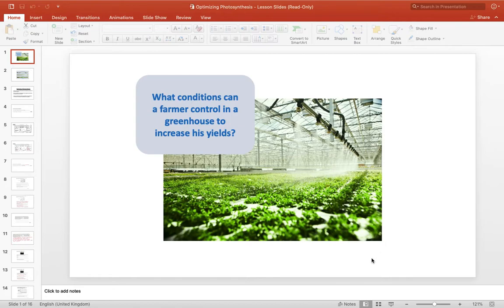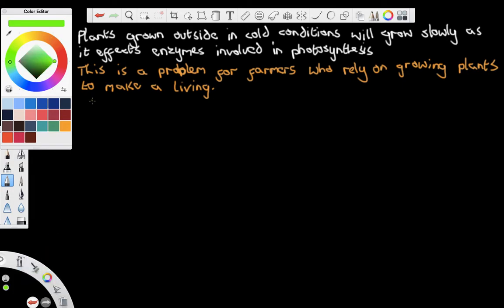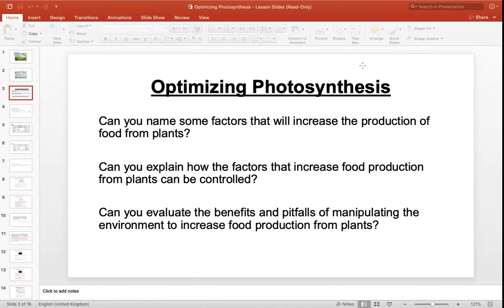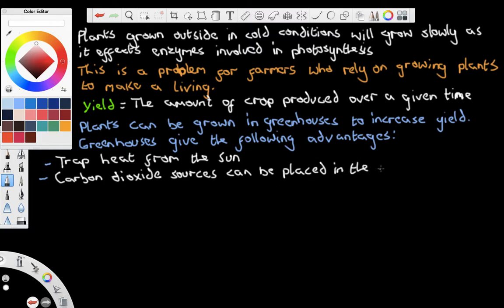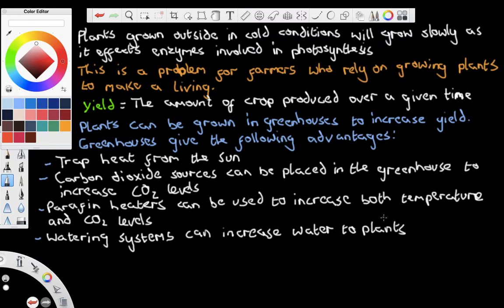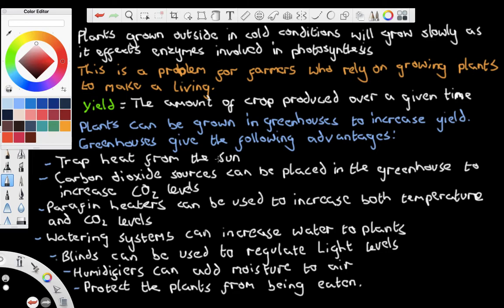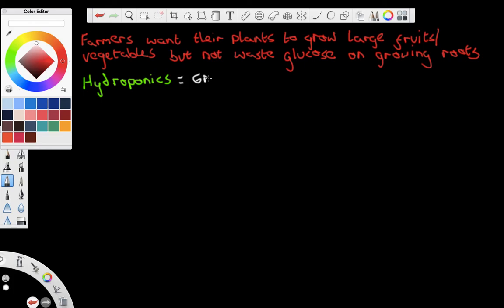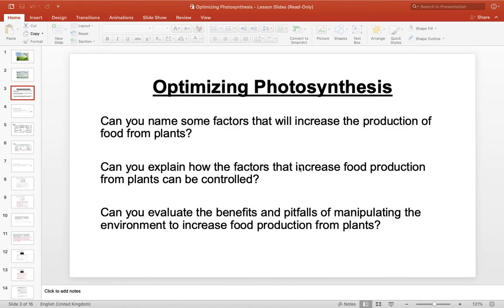Optimizing Photosynthesis - GCSE Biology - Lesson Recording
A video recording detailing everything GCSE Biology/Trilogy students need to know about the optimization of photosynthesis. This video is made for year 10 students, but is useful for any pupils in years 10 and 11.